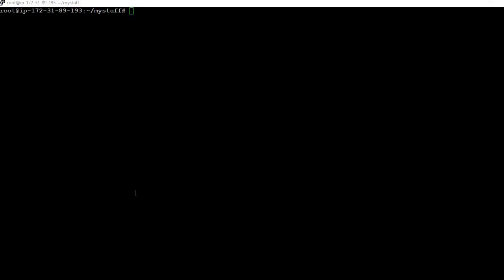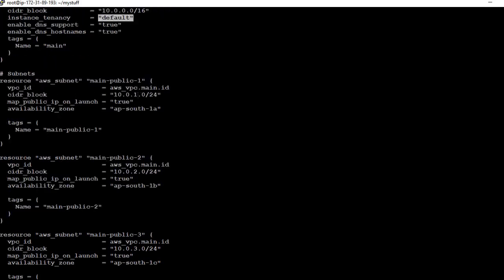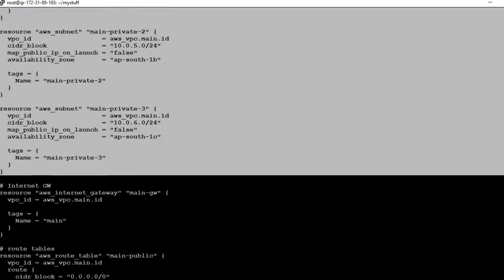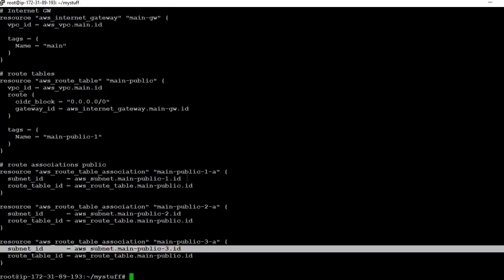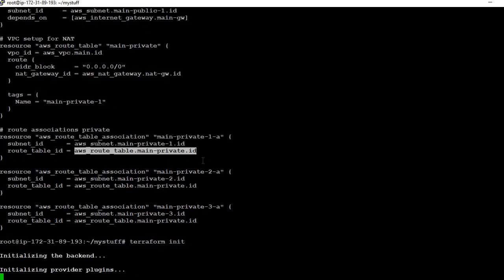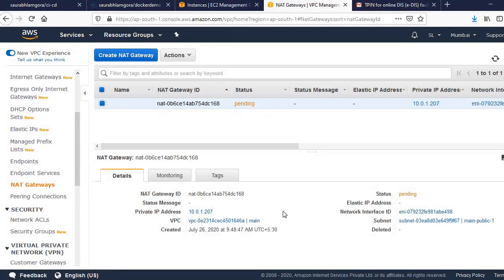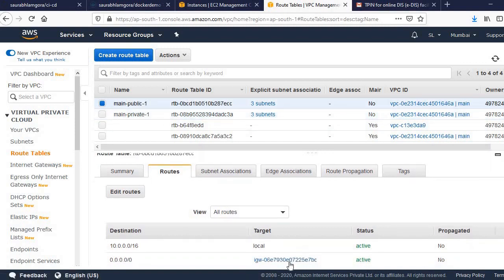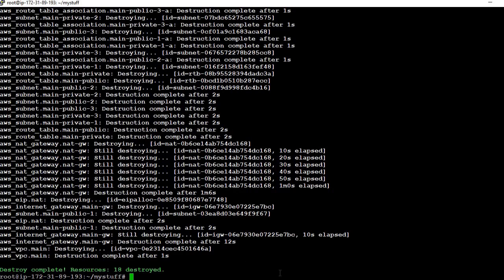DevOps Tutorials | How to Create AWS VPC and Subnets Using Terraform | Cloudlearnhub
In this Tutorial we Will Look into How to Create AWS VPC, Subnets, NAT Gateway using Terraform | AWS VPC using Terraform | Terraform with AWS | Cloudlearnhub